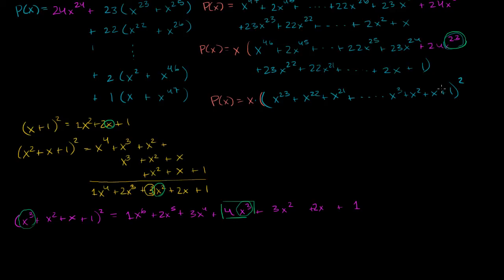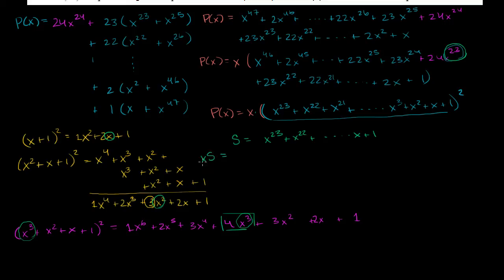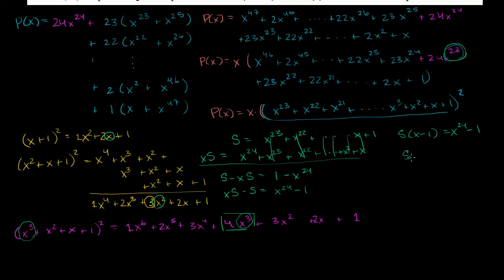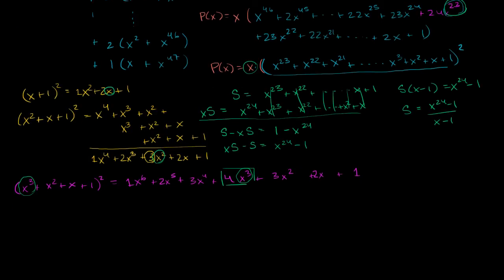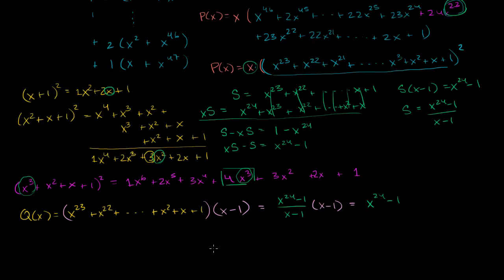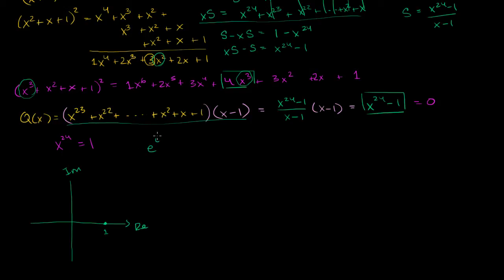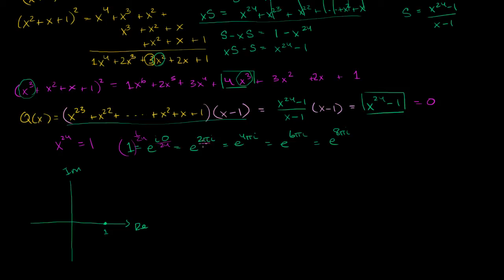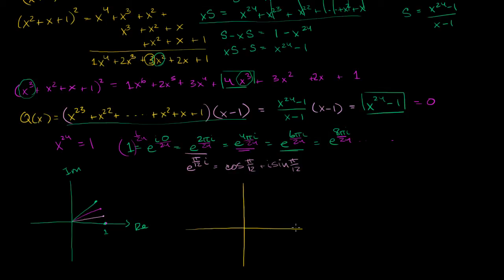2003 AIME II problem 15 (part 2) | Math for fun and glory | Khan Academy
Courses on Khan Academy are always 100% free. Start practicing—and saving your progress—now

Finding the sum of the absolute value of the imaginary parts of the square of the roots of a crazy polynomial. Created by Sal Khan.